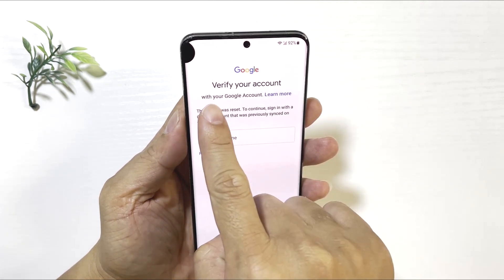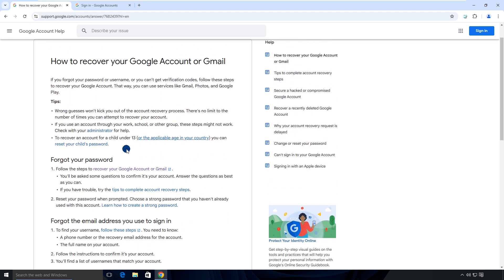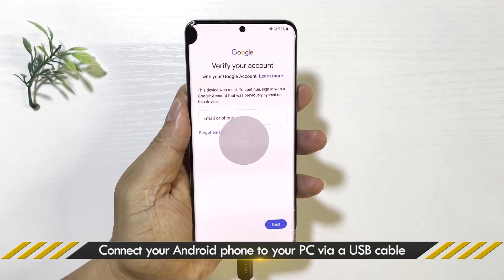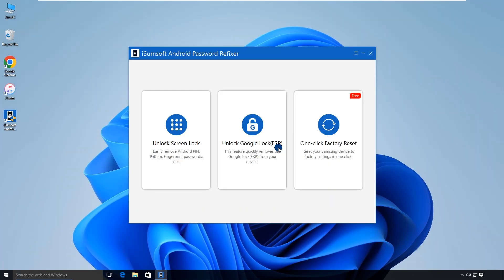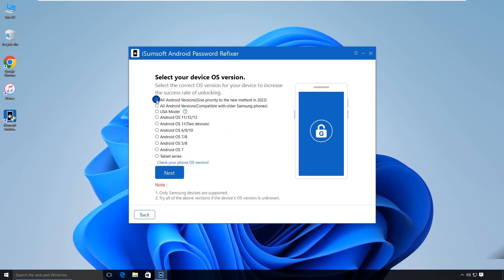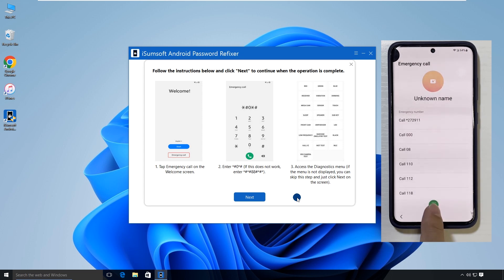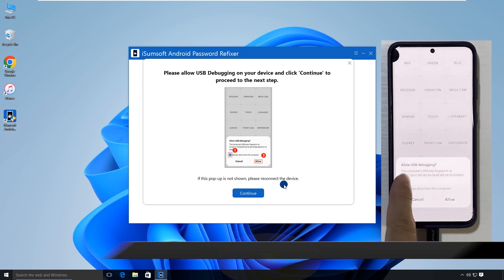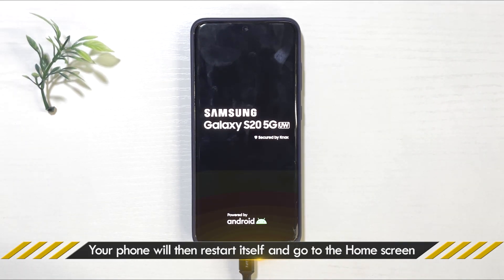New Method 2025! All Samsung Galaxy FRP Bypass Android 12, 13, 14 | Google Account Remove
iSumsoft Android Password Refixer is a simple yet powerful tool to bypass FRP lock on all Samsung Galaxy devices. It works for most Android systems, including the newer Android 11, 12, 13, and 14.

How to Bypass FRP Lock on Samsung with or without PC

If your Samsung device prompts you to verify a previous PIN, password, or Google account after a factory reset, you are encountering the FRP (Factory Reset Protection) lock. This typically happens if the device is reset via Android Recovery Mode without first removing the Google account associated with it. FRP is designed to protect your device, but it can become a major challenge if you’ve forgotten your credentials or purchased a second-hand device that is still linked to the previous owner’s account.

While recovering your Google account or contacting the previous owner is the recommended approach, these options aren’t always feasible. If you’re unable to recover your account or reach the previous owner, bypassing the FRP lock is the only solution to regain access.

With "iSumsoft Android Password Refixer", you can easily bypass or remove the FRP lock on any Samsung device. This powerful tool simplifies the process, requiring just a few steps on your computer to unlock your device and restore full access.